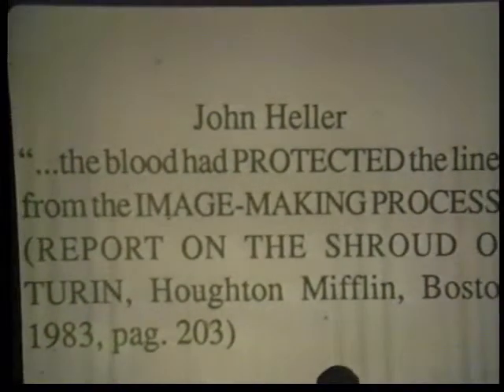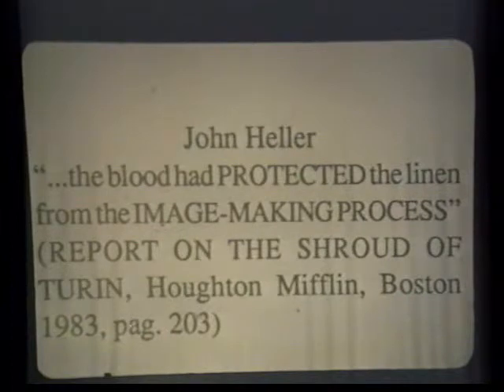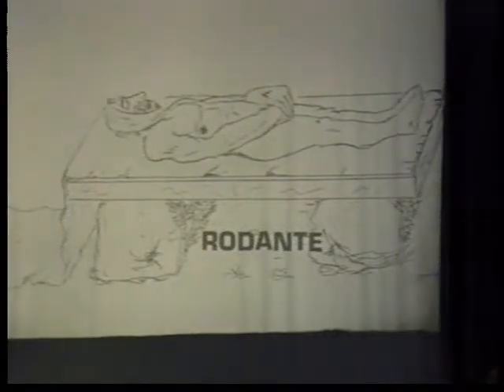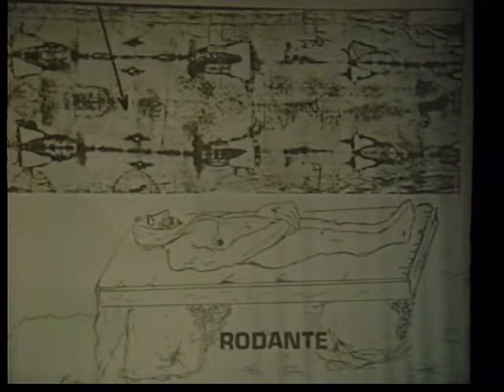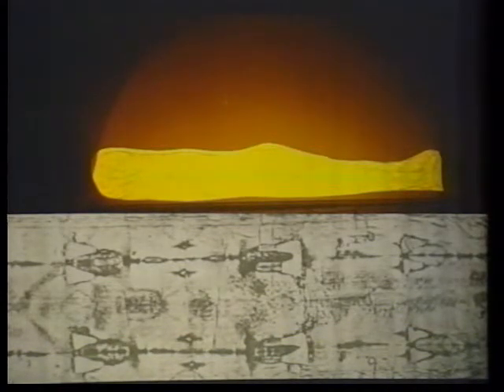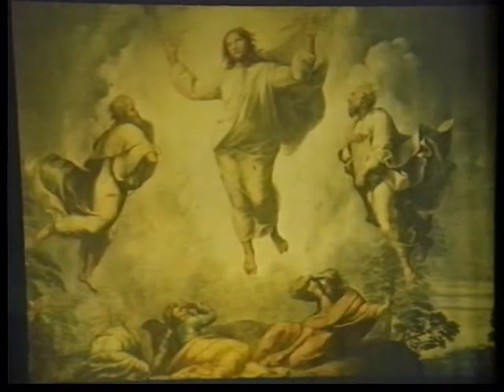Rome 93' Sebastiano Rodante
A Flash of Light on the Shroud.